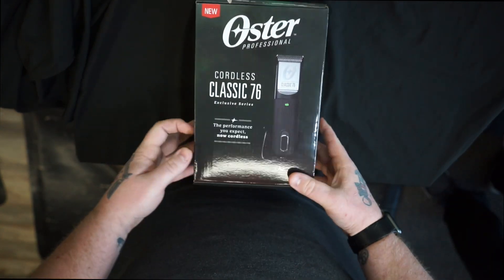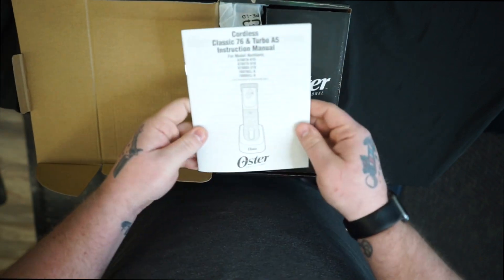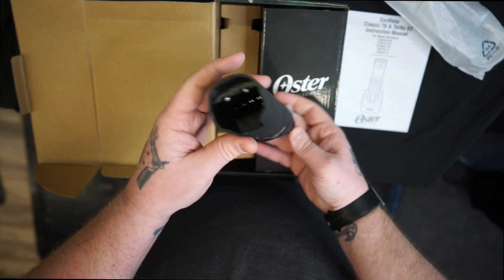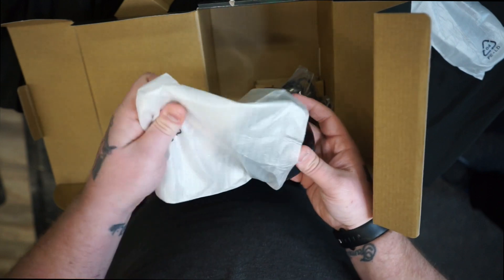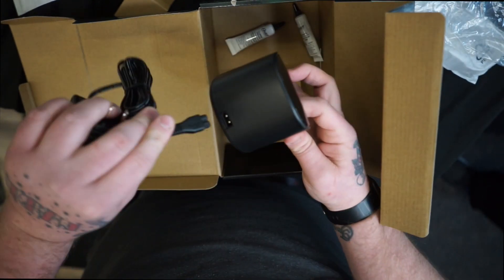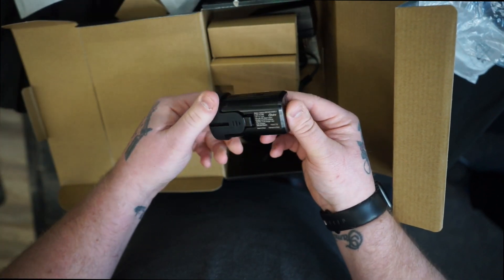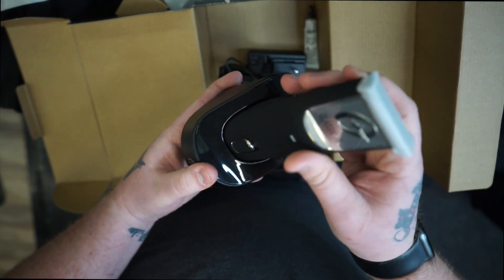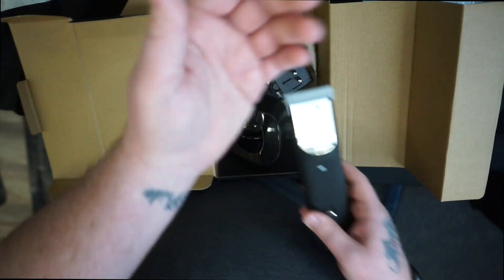Oster Cordless Classic 76 | Unboxing 2022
6 Pieces Carbon Fine Cutting Comb Carbon Fiber
12 Pieces Barber Blade Cleaning Brush
6 Pieces Barber Flat Top Hair Cutting Combs

gold apple watch band

CLIPPERS & TRIMMERS
Wahl Cordless Senior
Andis Cordless Master Slimline Pro Li
Andis Cordless T outliner
Babyliss Fx Skeleton Trimmer
Babyliss Fx Clipper
Tomb45 Powered Mat
PowerClip for Wahl Magics
PowerClip For Wahl Senior
PowerClip for BaByliss Trimmer
PowerClip for Andis T Outliner

SHAVERS & RAZORS
BaByliss Shaver
Andis Shaver
Razor Holder
Derby Razor Blades
Shave Gel